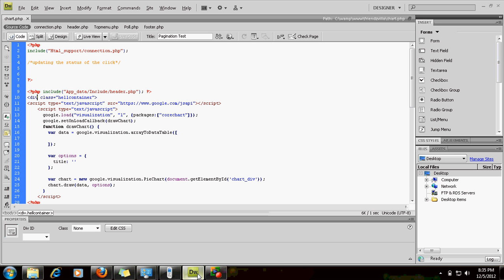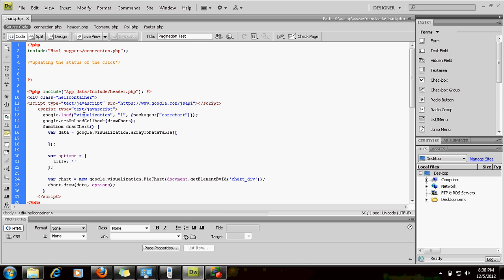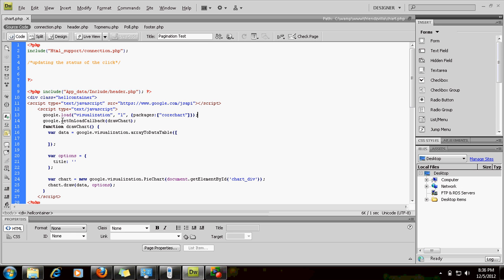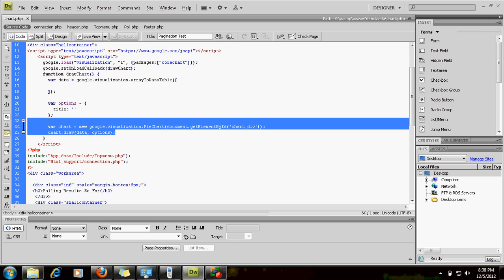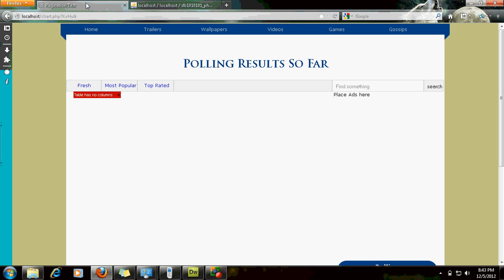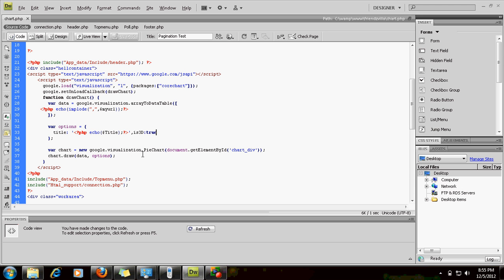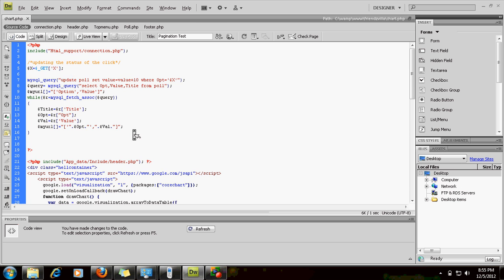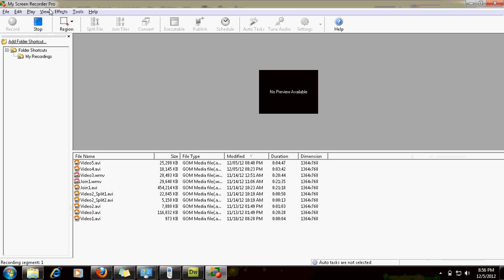Dynamic 3D Pie charts using PHP and google library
A Tutorial on dynamic creation of pie charts using PHP , mysql and google library for websites